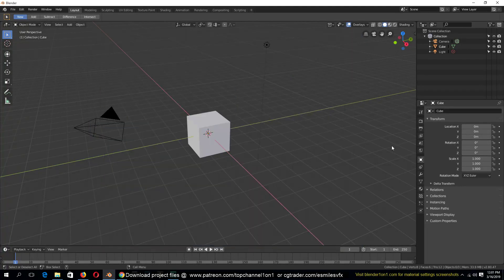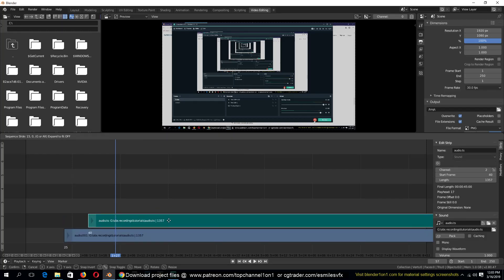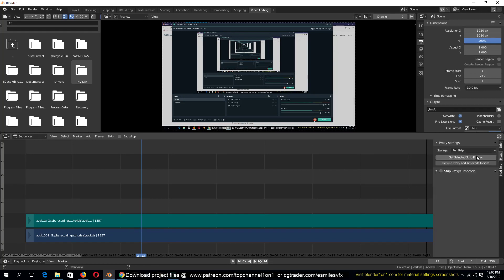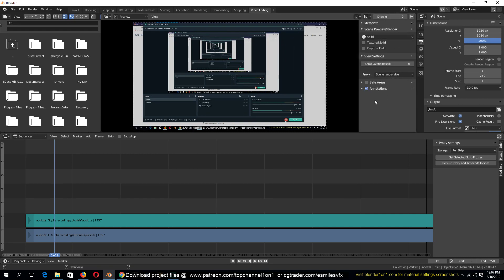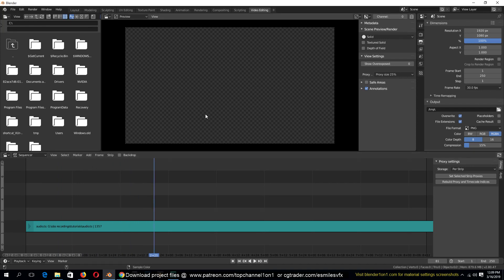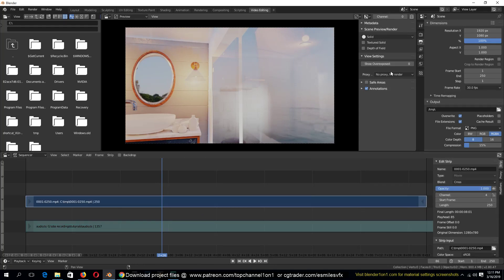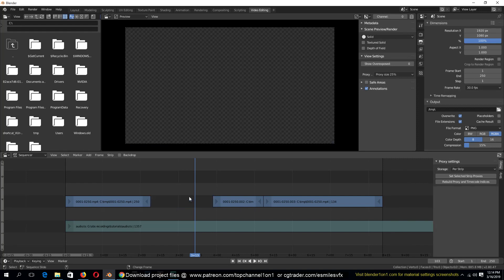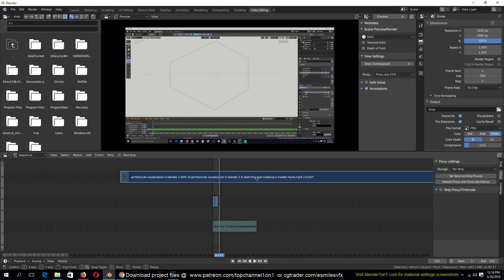basics of video editing in blender 2.8 tutorial